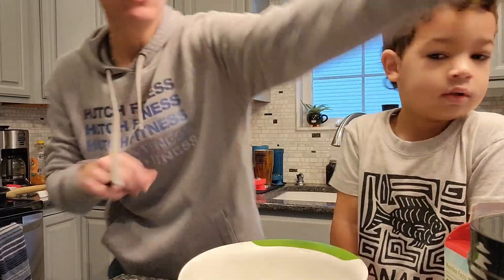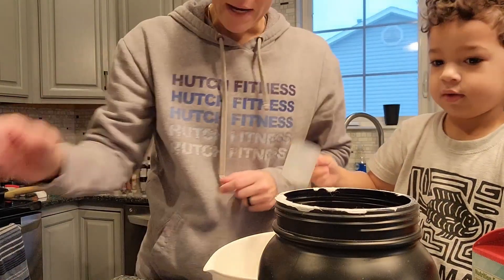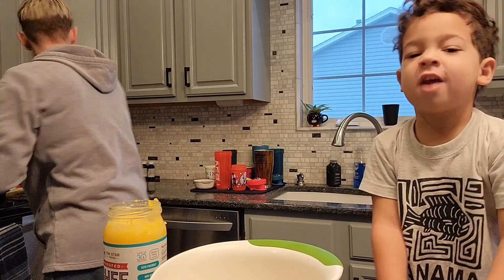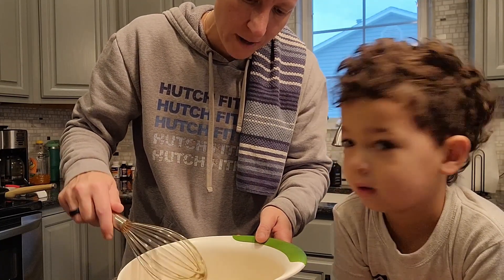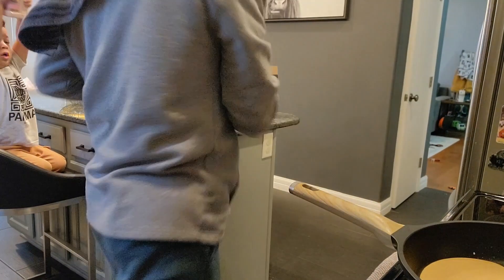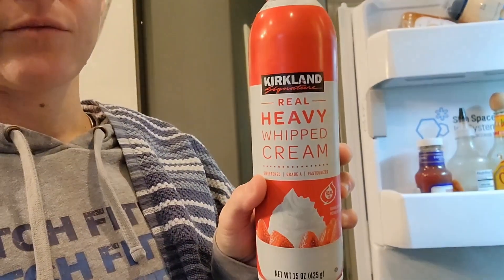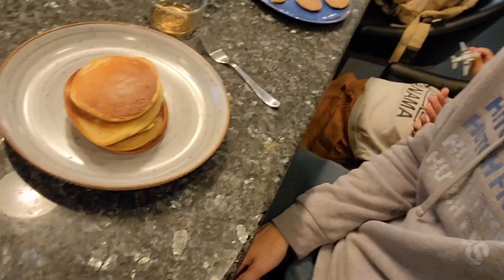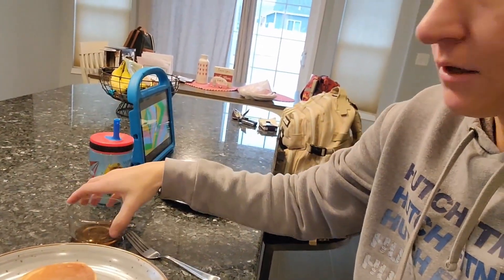Cinnamon Roll Protein Pancakes with my lil man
Just me and my little man making some protein pancakes! I love that he likes to help me in the kitchen!